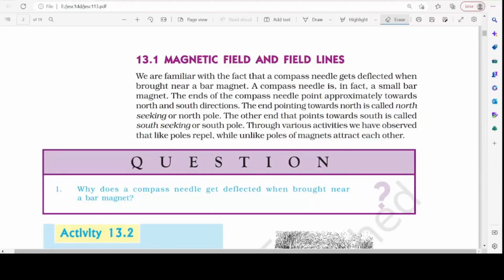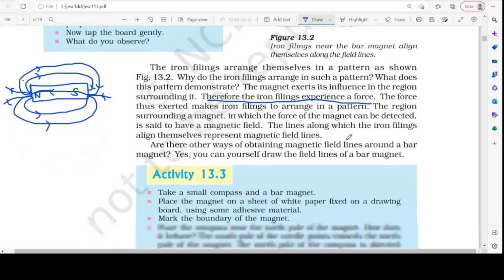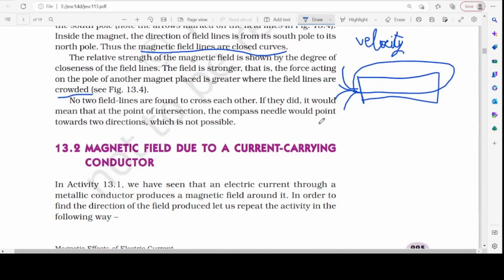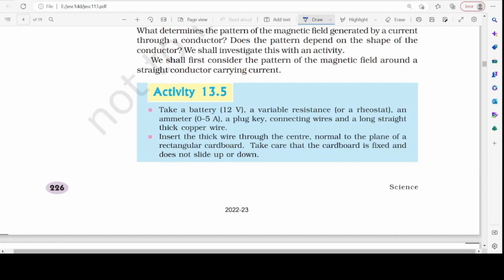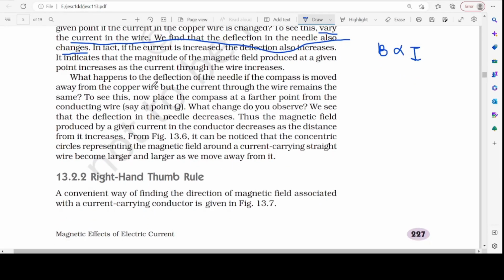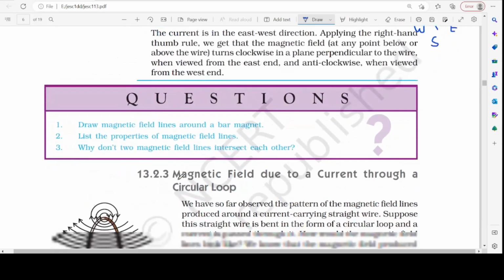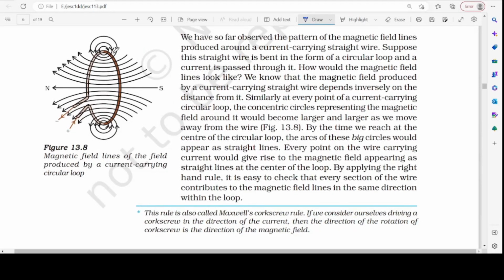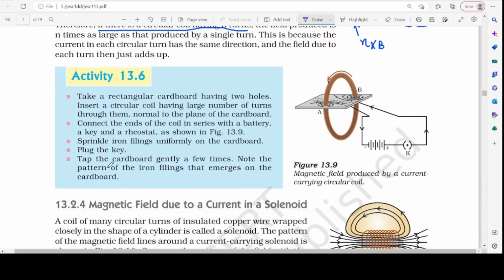CLASS 10 | MAGNETIC EFFECTS OF ELECTRIC CURRENT | PART-1 | CBSE | NCERT | SUCCESS ACADEMY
Hey Everyone! This is part 2 of class 10 CBSE science chapter magnetic effects of electric current. I have tried my best to include all important points of this chapter in the playlist. Lets make it done together !